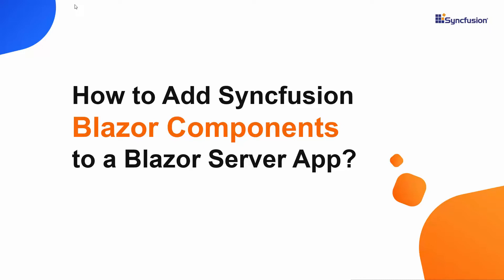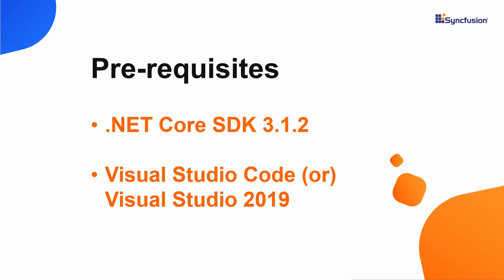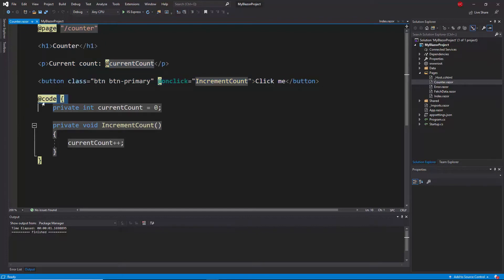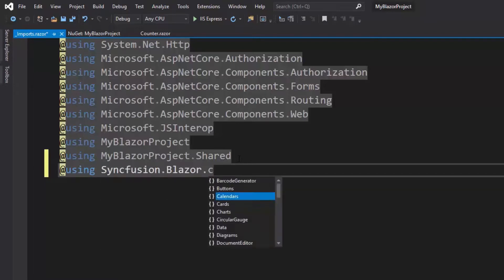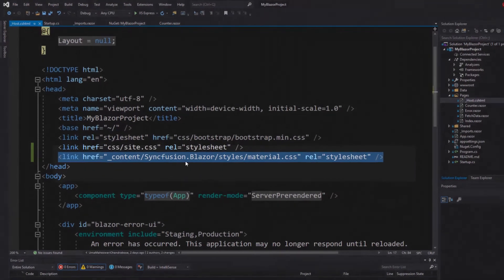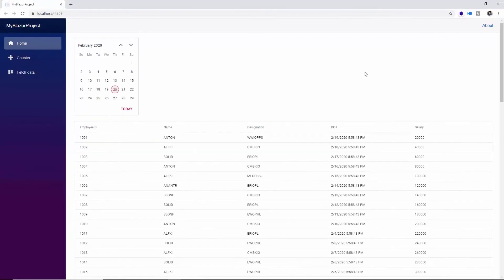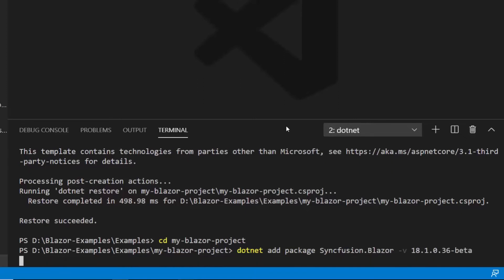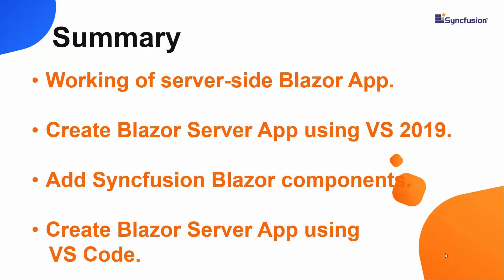Create a Blazor Server App and Add Syncfusion Blazor Components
Learn to create a new Blazor Server App and add Blazor Components of Syncfusion to it using Visual Studio 2019 and Visual Studio Code.

In this video, you will learn how to easily configure Syncfusion Blazor components in the Blazor Server App. You will also see the steps to download Syncfusion.Blazor NuGet package and refer those namespaces in the appropriate project files.